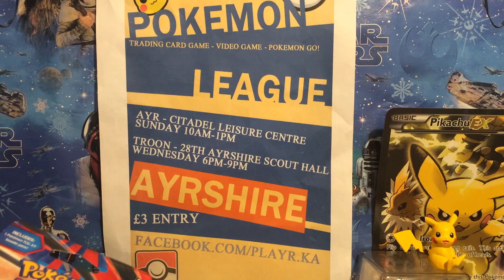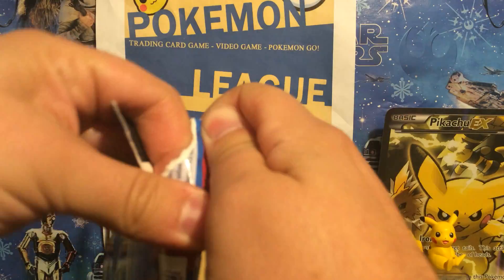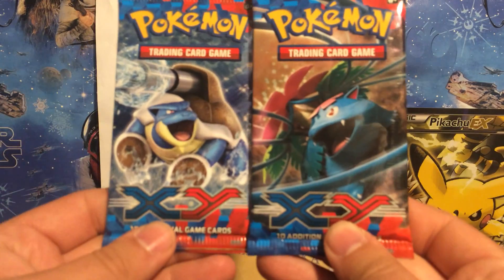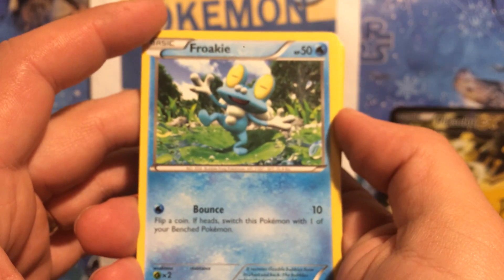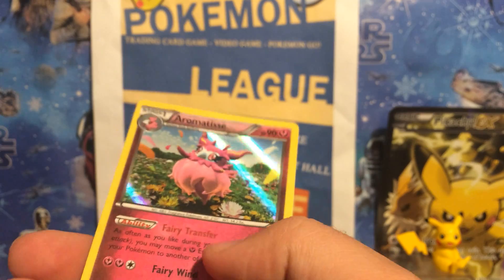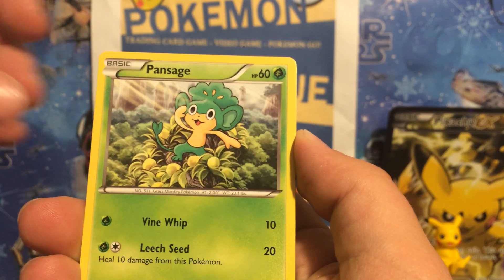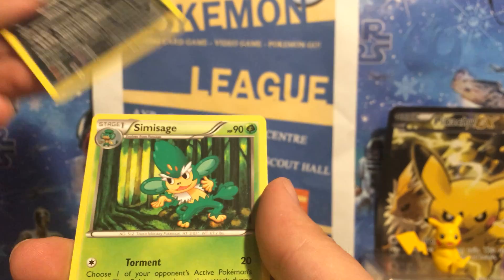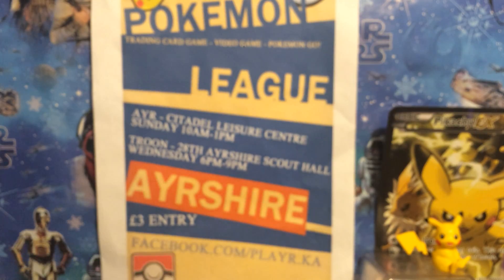XY base set boosters Free Codes quick opening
A couple of XY Base set boosters I picked up